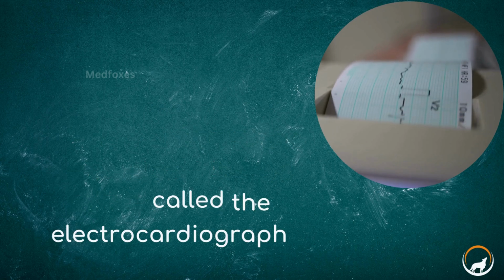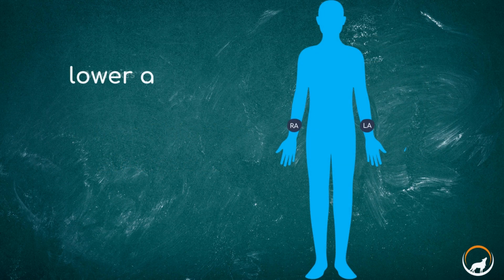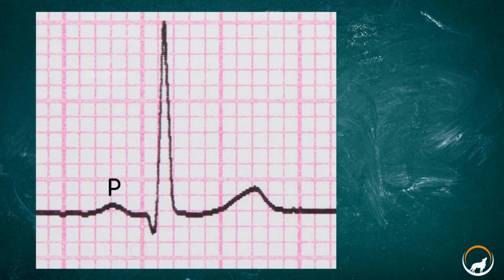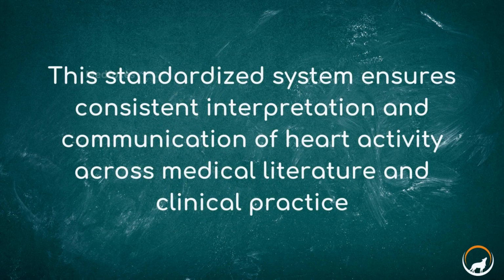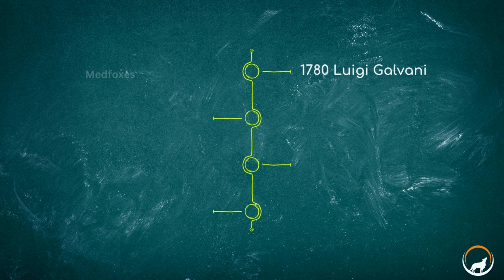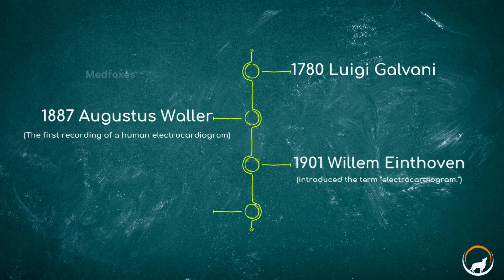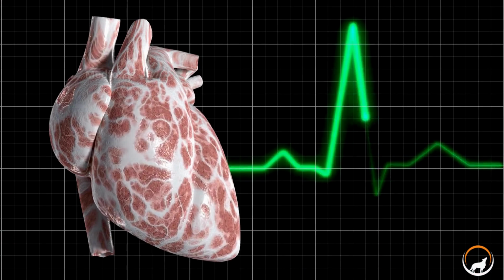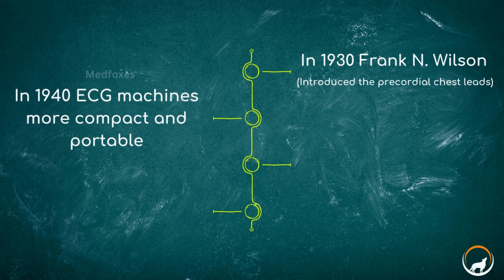What Is an ECG?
Welcome to MedFoxes' Rapid ECG Learning, your go-to destination for mastering the art of Electrocardiography (ECG) in just 2 minutes! In this fast-paced video lecture series, we demystify the complexities of ECG interpretation, providing concise and valuable insights to help you become an ECG expert.

📺 Episode 1: What is an ECG? 📺 In our inaugural video, we lay the foundation by answering the fundamental question: What is an ECG? Join us as we delve into the basics of ECG, exploring the purpose, components, and significance of this vital diagnostic tool. You'll gain a clear understanding of how ECGs capture the electrical activity of the heart and learn the key terms and concepts essential for future episodes.

Join the MedFoxes community and become an ECG pro in no time.